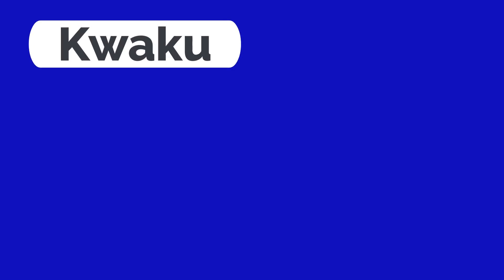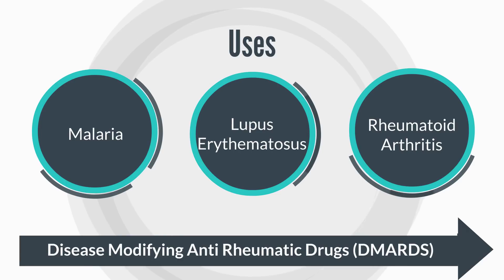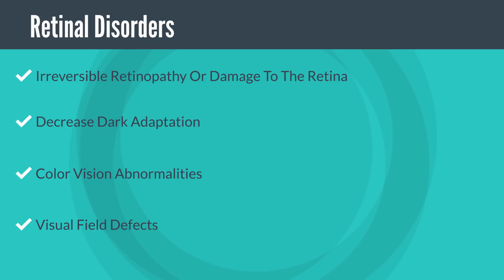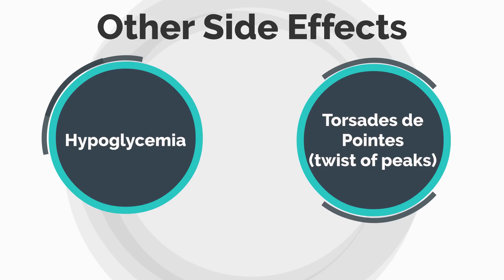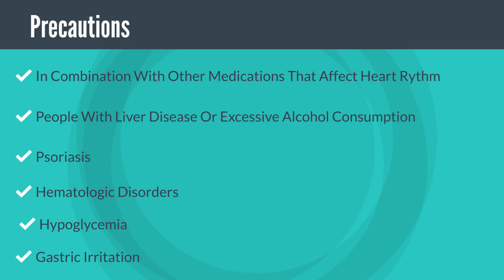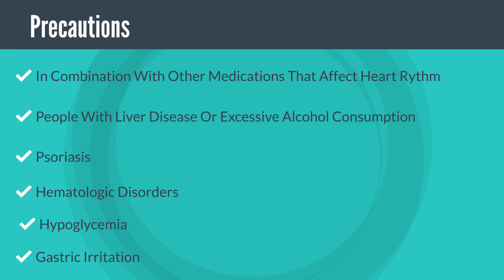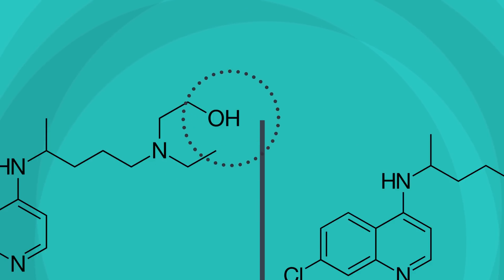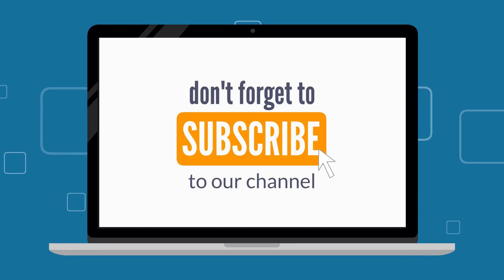Hydroxychloroquine | Chloroquine | Pharmacist Review | Uses | Side Effects | Precautions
This is a review of Hydroxychloroquine to include uses (malaria, lupus & rheumatoid arthritis), side effects and precautions. I also compare Hydroxychloroquine to Chloroquine with respect to their structure, uses and side effect profile

Medications that may cause QT elongation and increase risk for Torsades de pointes may he found